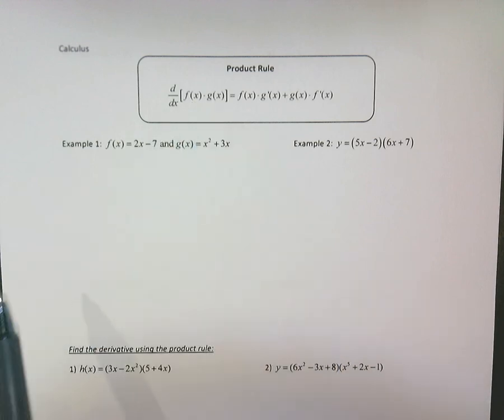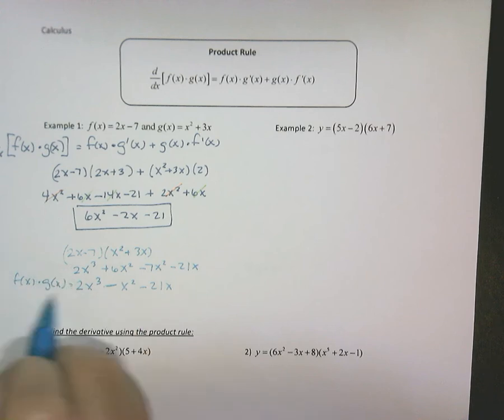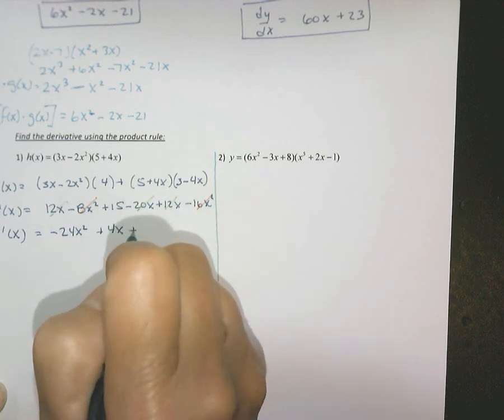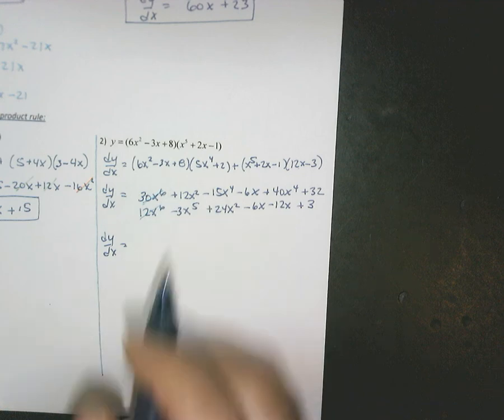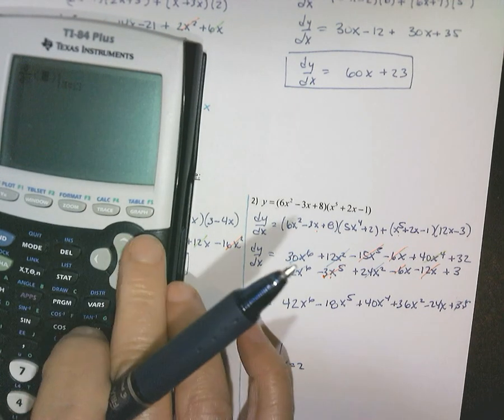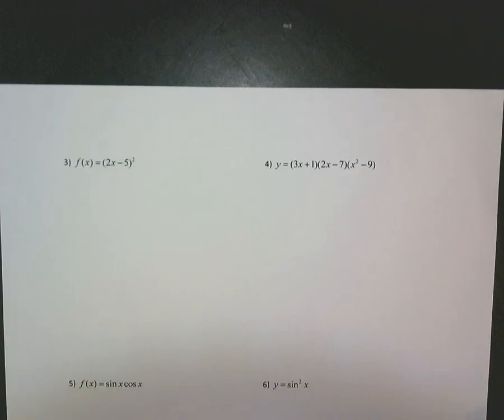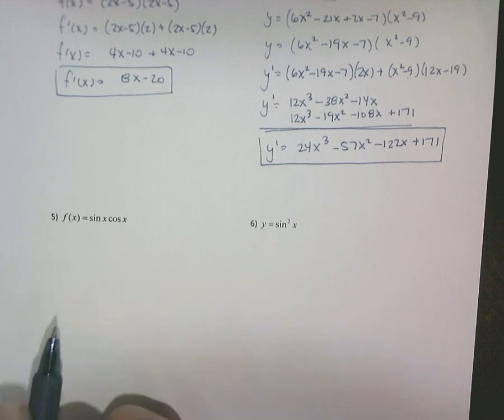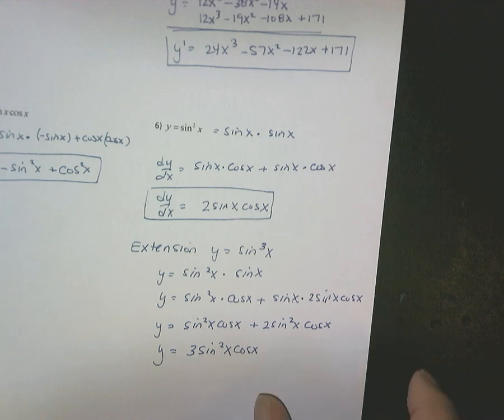Notes for Product Rule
Calculus notes for determining the derivative of the product of functions.